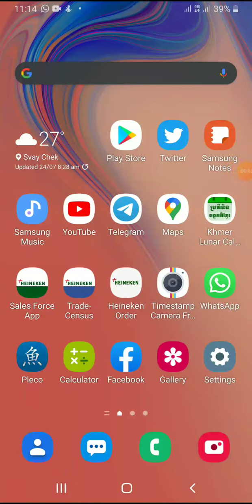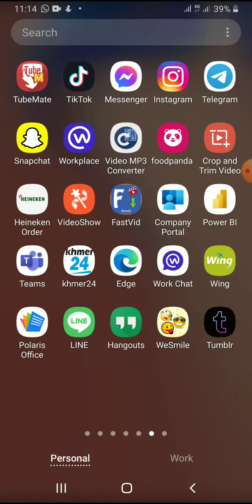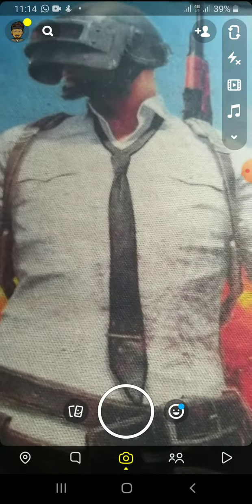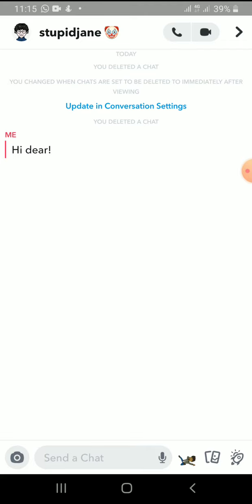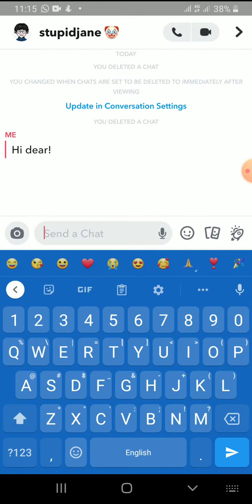How to fix Snapchat messages disappeared!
This video show you how to solve messages you send to somebody but ii

tage name
pannha rs
pannha rs offixial
pannha rs offixial how to
Ros Pannha
Pannha Ros
Pannha RS Offixial
Pannha RS